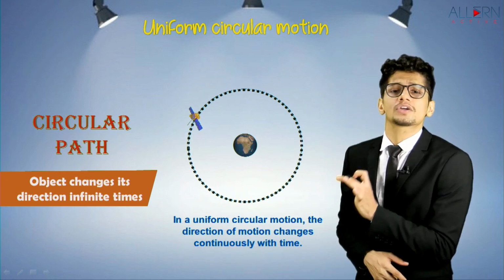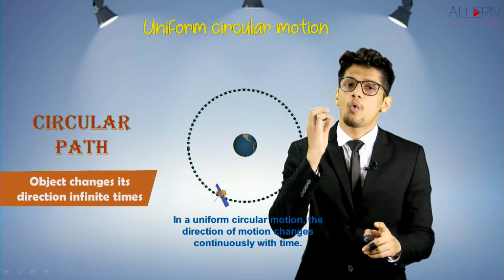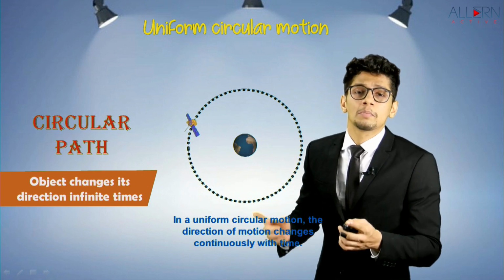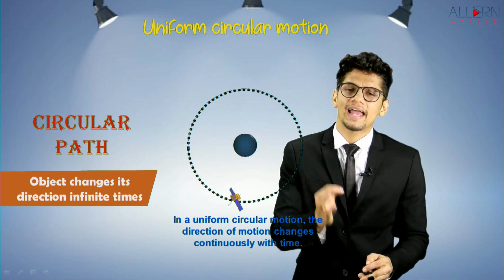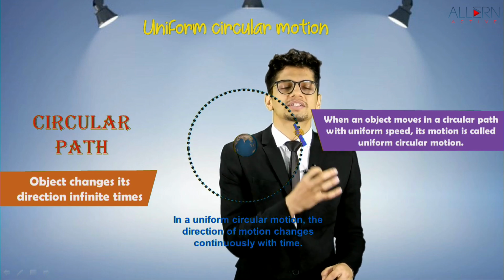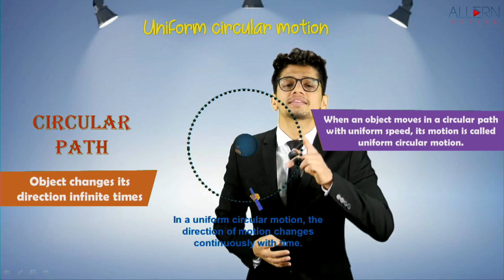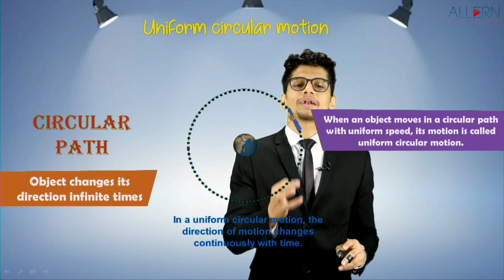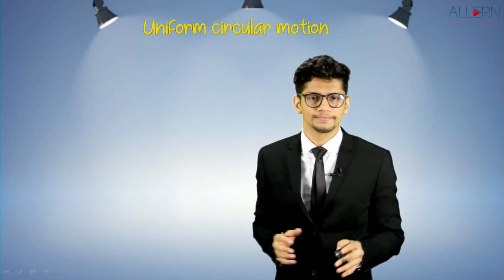Explanation : Uniform Circular motion